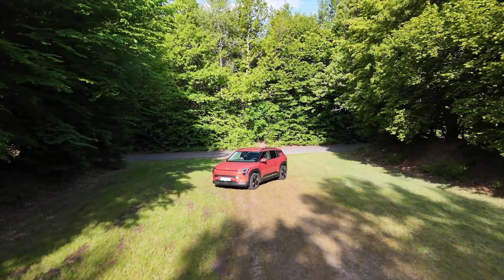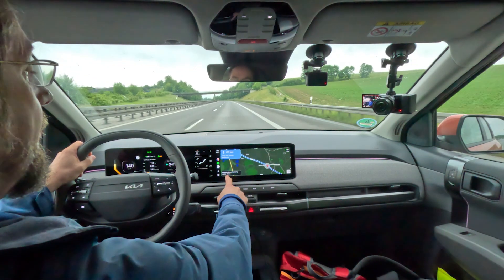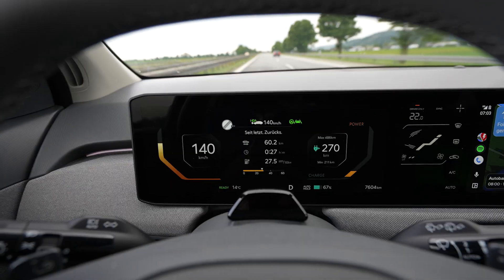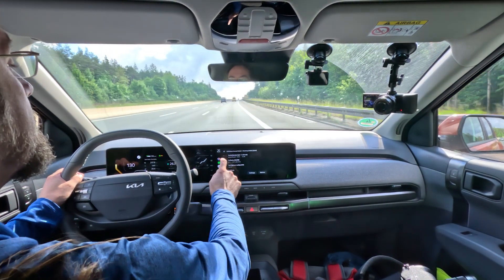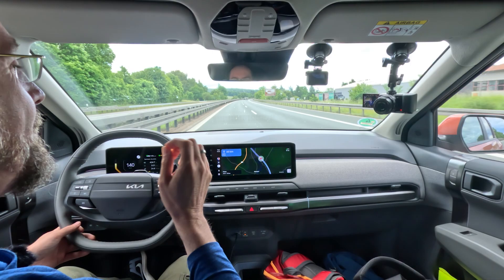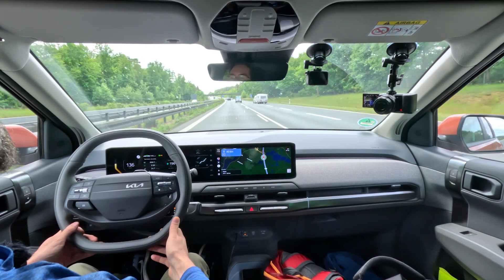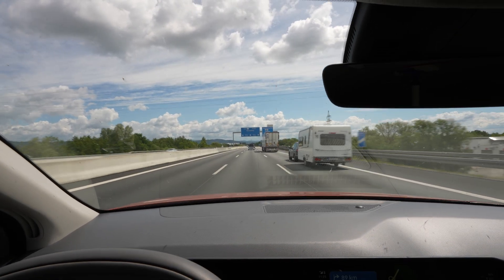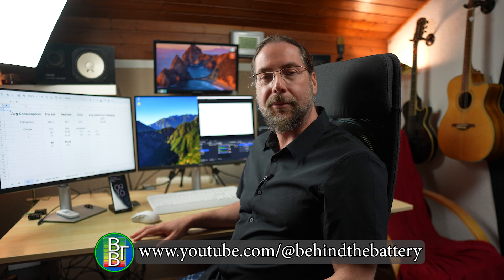Driving 600 km in the Kia EV3 (81kWh) - Long Distance Test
@KiaWorldwideOfficial @KiaDeutschland kia ev3 earth big battery

Links to my spreadsheets of the cars tested:
Charging Curve

Take care